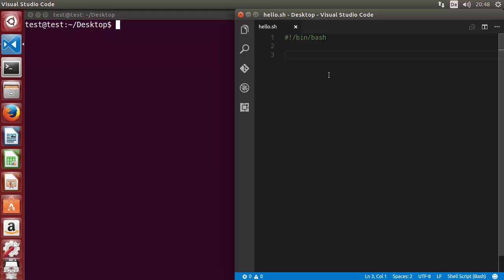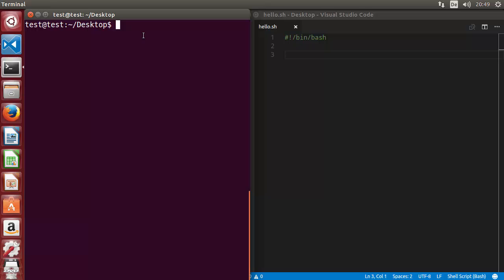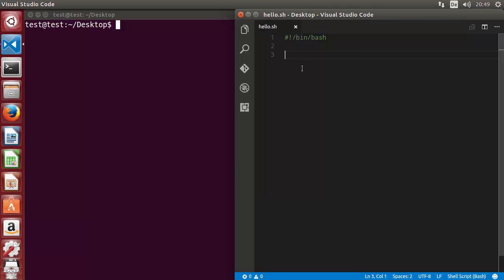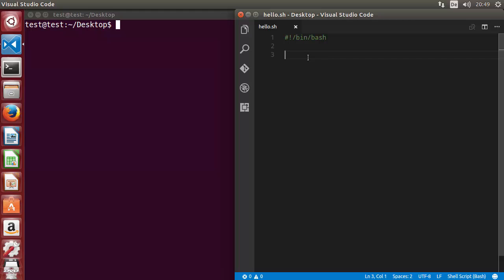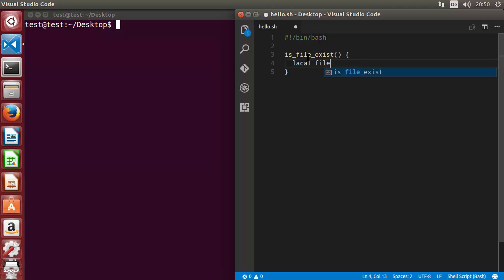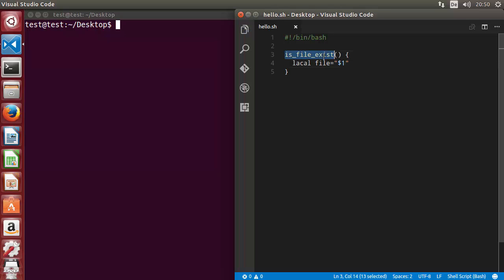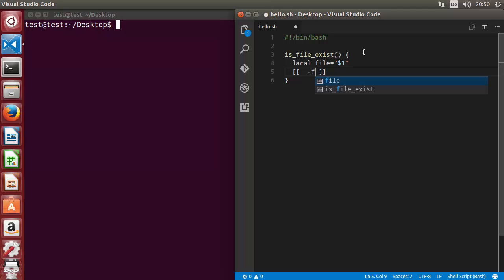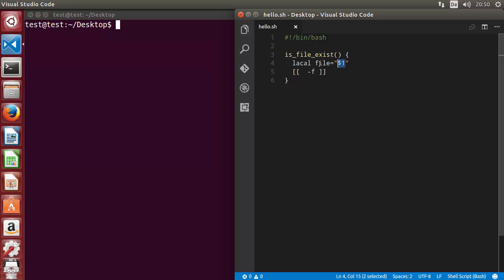Shell Scripting Tutorial for Beginners 25 - Function Example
In this video we will create an example. This example shell script will demonstrate the concept of Bash shell functions. we will show to check if a file exists or not using function.